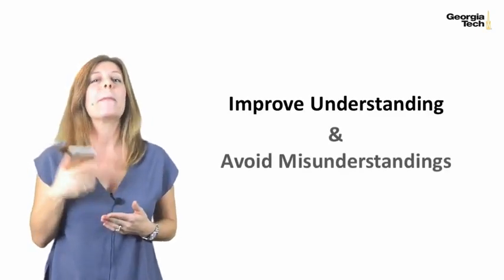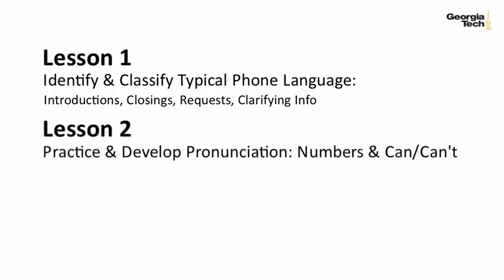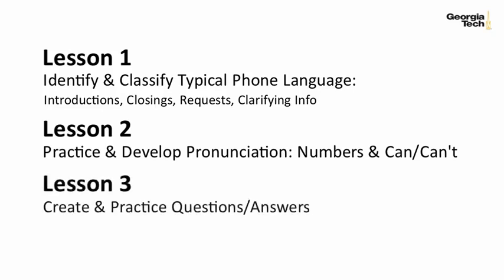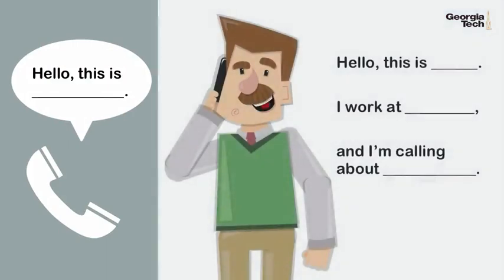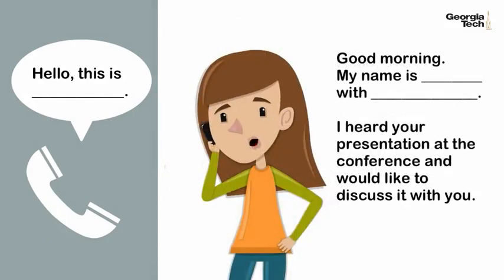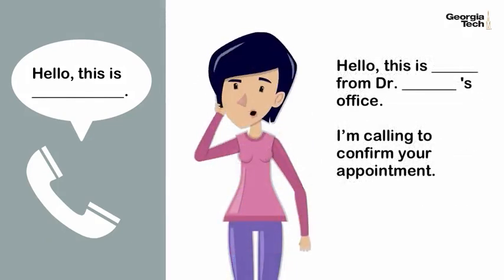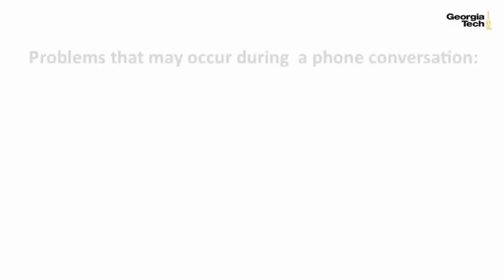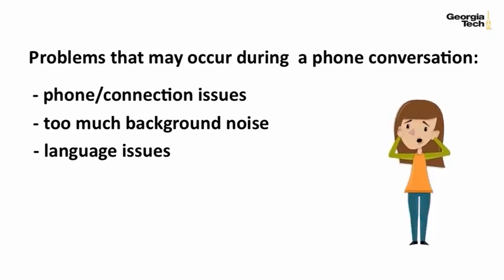Let's Learn Telephone Language